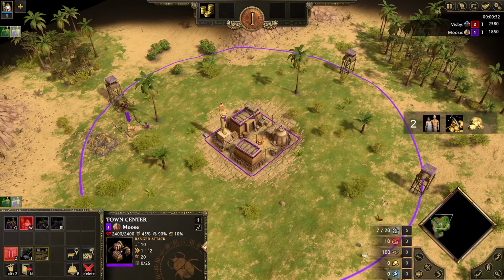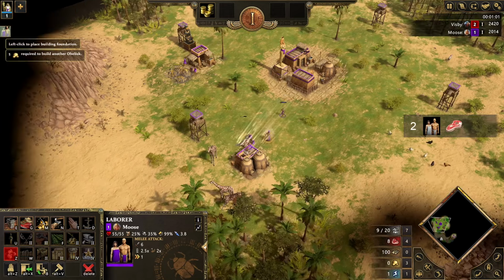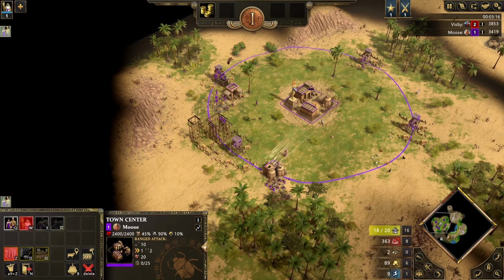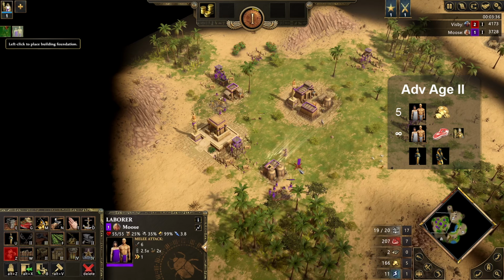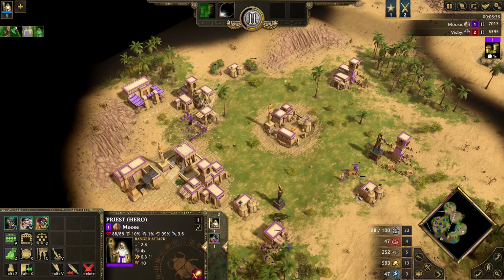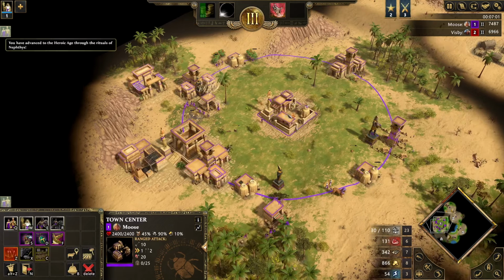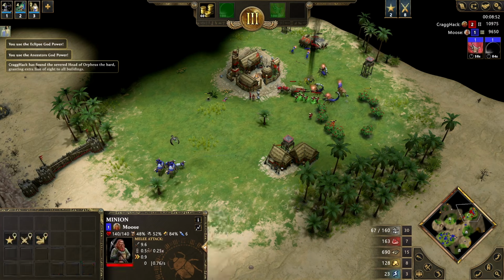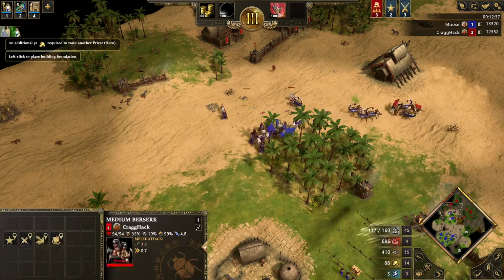The Classic Ancestors Eclipse Build Order Guide for AoM Retold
An updated version of the classic ancestors eclipse fast heroic timing attack.

Myrmidon have special access to extra build orders and strategy guides on my Discord.

Game: Age of Mythology: Retold / AoM: Retold